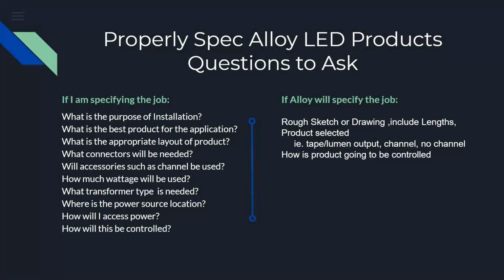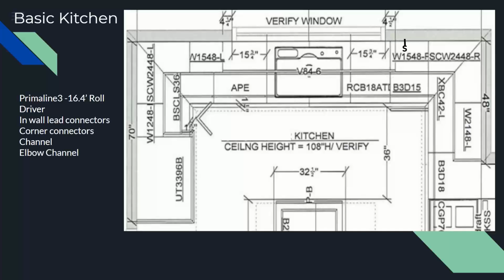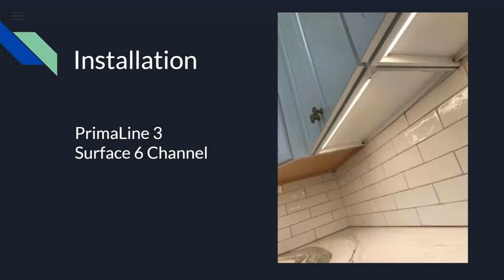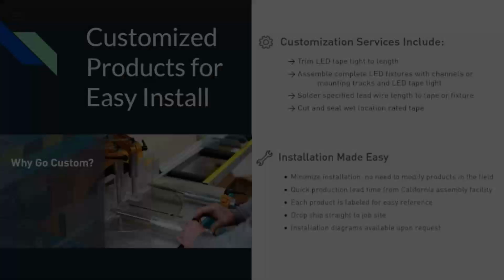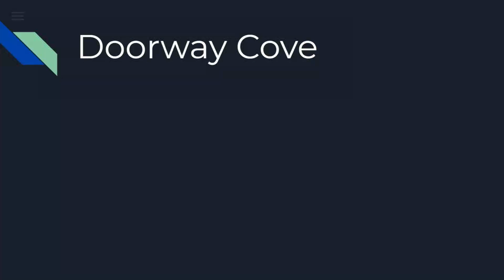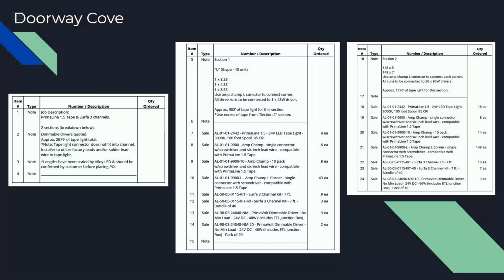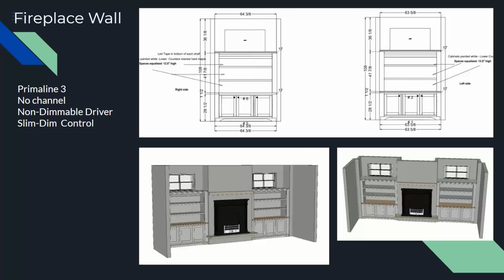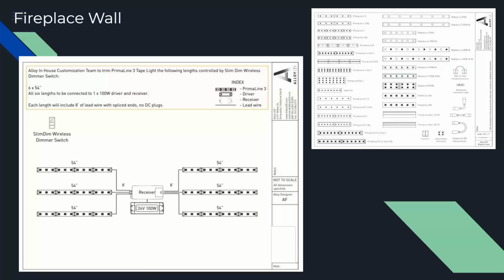Alloy LED - How to Spec November 2020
Walk through the process of spec-ing Alloy LED tape products and understand the Alloy Quote and Layout services.